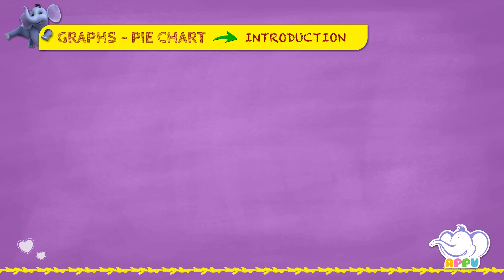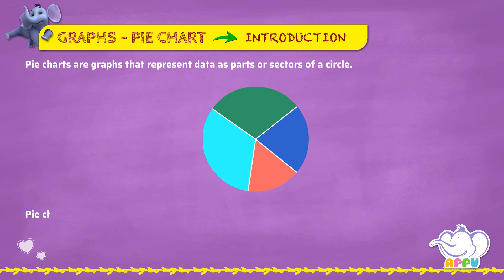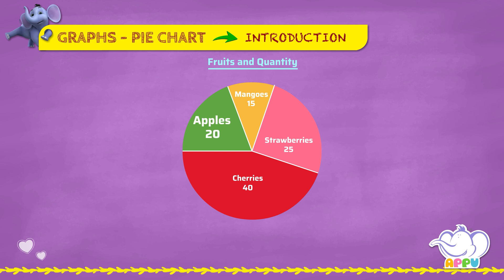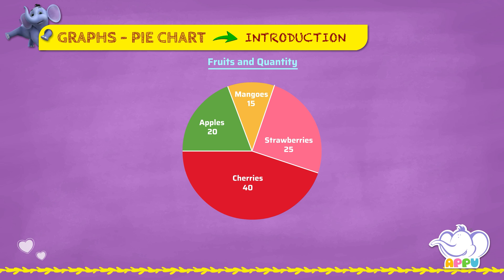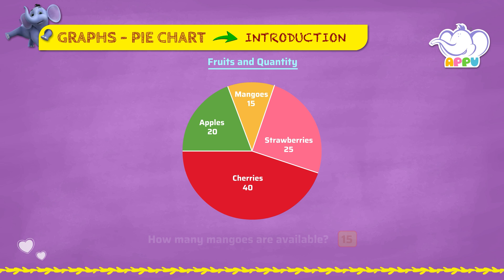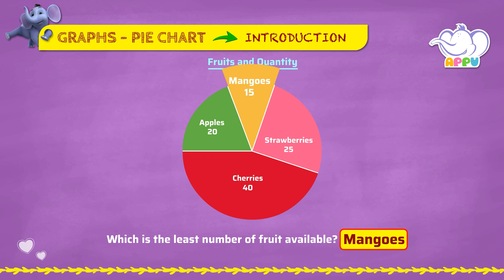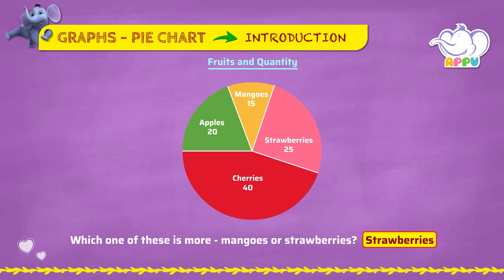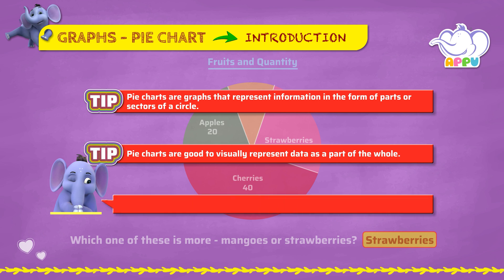G6 - Module 12 - Introduction - Graphs - Pie chart | Appu Series | Grade 6 Math Learning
Appu and Tiger welcome you into the world of pie charts! Learn how to read and interpret this fun and colorful way of displaying data. You’ll see how each slice represents a part of the whole, making math both easy and exciting. Explore graphs and discover how they make information clearer, while sharpening your data analysis and critical thinking skills! Here’s to a Math-confident you!